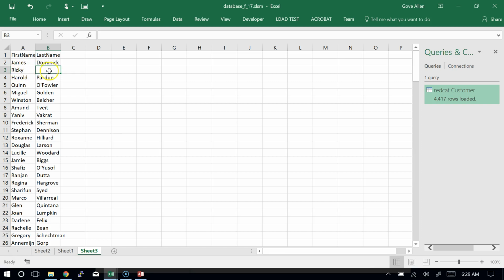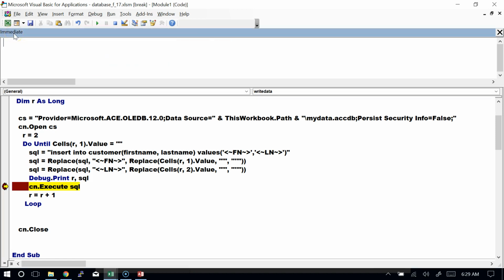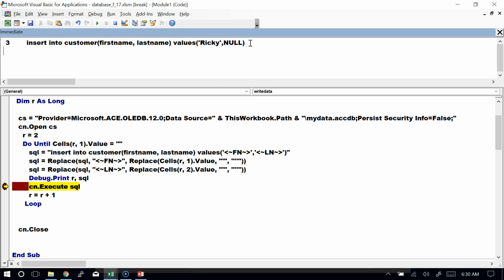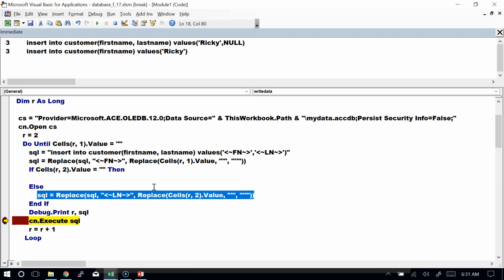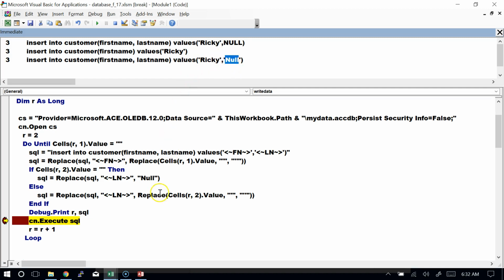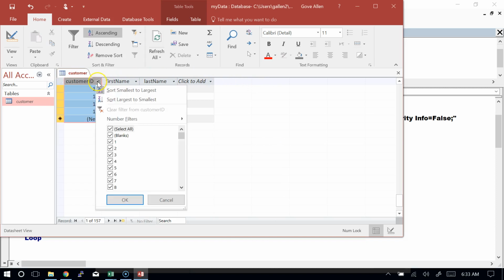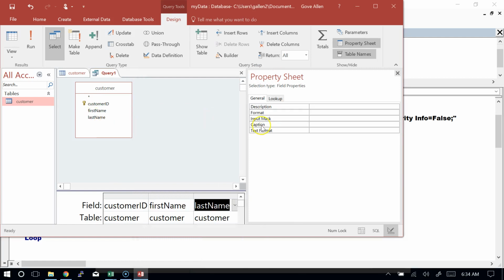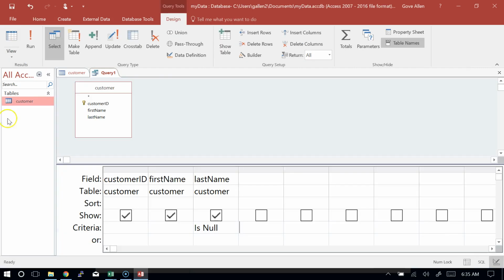Dealing with Blank Values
Converting zero-length strings to null for database insertion.